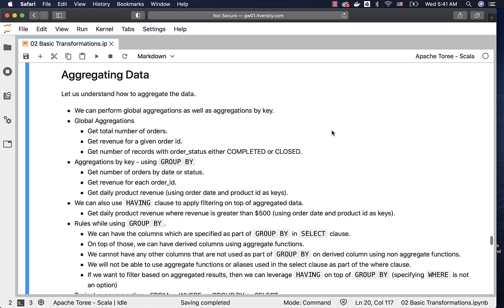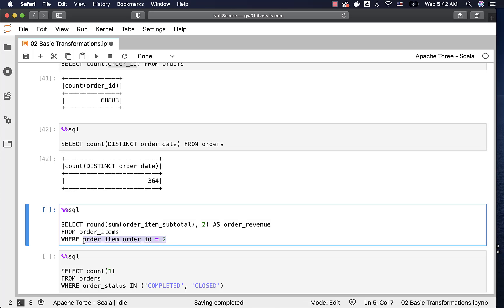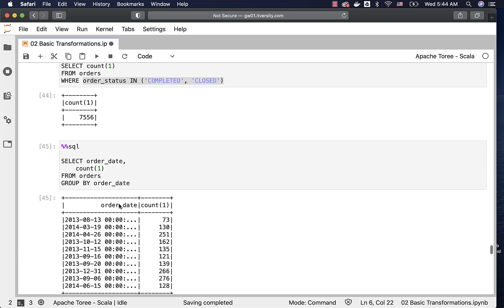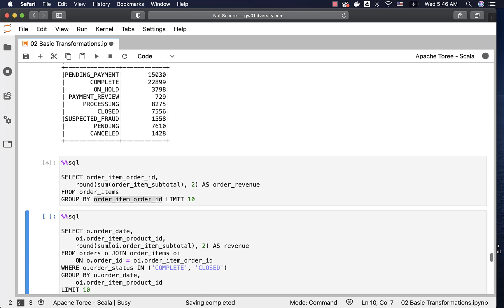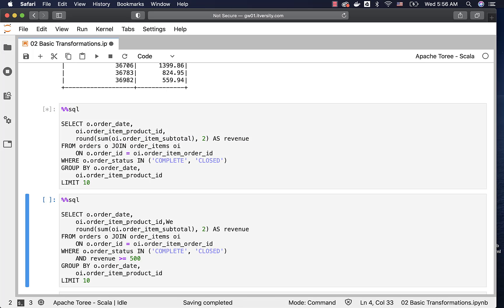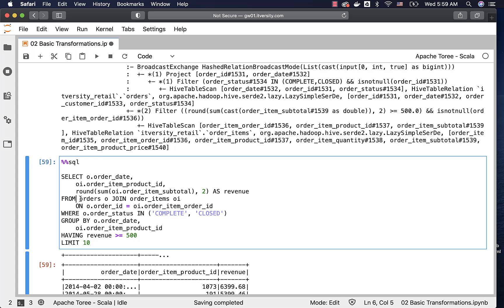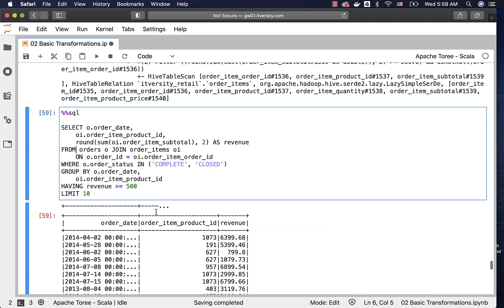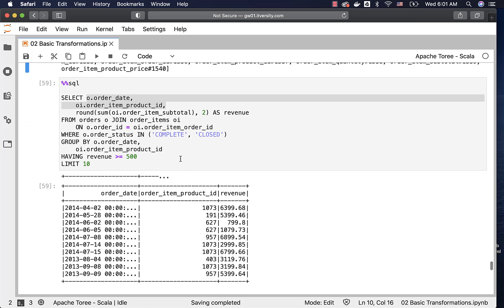Spark SQL - Basic Transformations - Aggregating Data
Let us understand how to aggregate the data.

You can access complete content related to this video by clicking